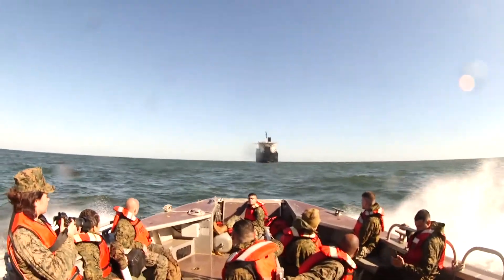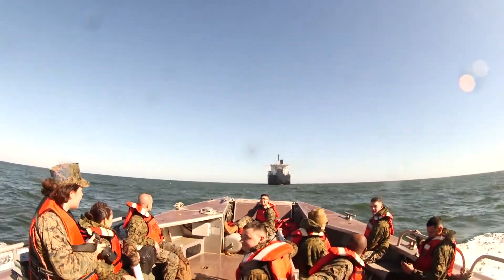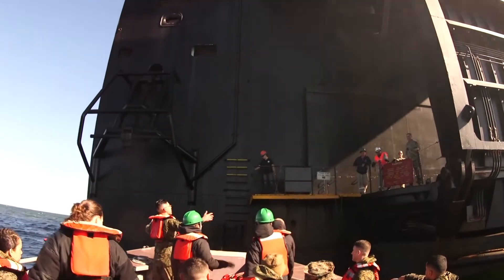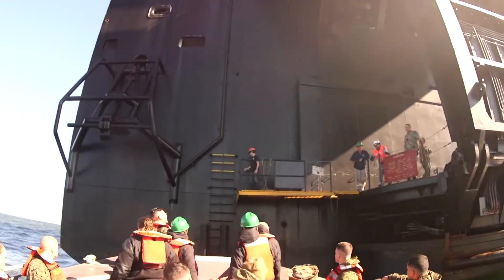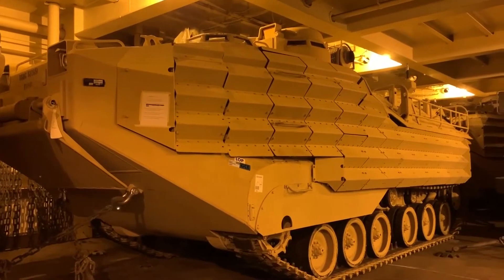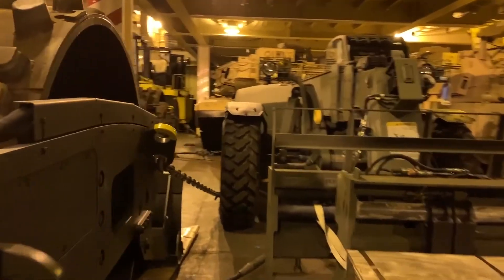Marine Minute: Global Prepositioning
Credit: Sgt. Warren Smith | Date Taken: 02/11/2020
Marines and Sailors from II Marine Expeditionary Force and Expeditionary Strike Group 2 kicked off Maritime Propositioning Force Exercise (MPFEX) 20 at several locations across the globe February 7, 2020.